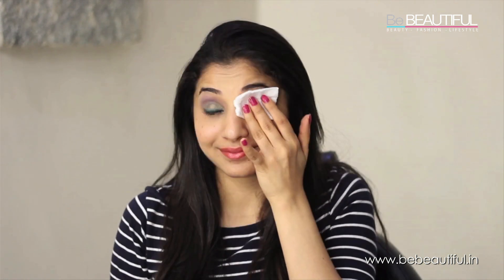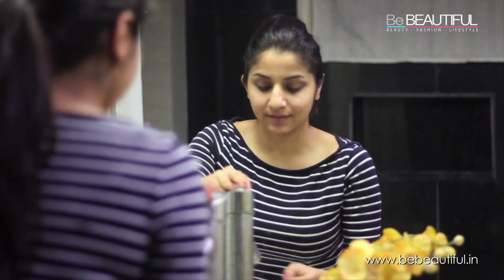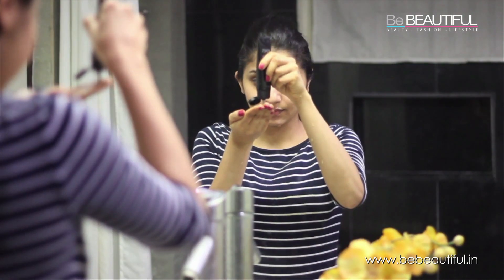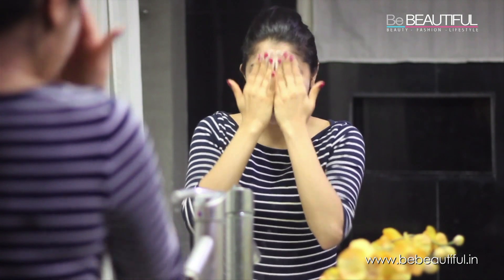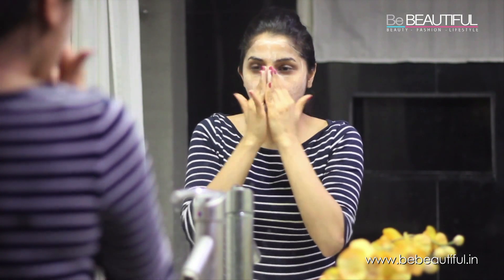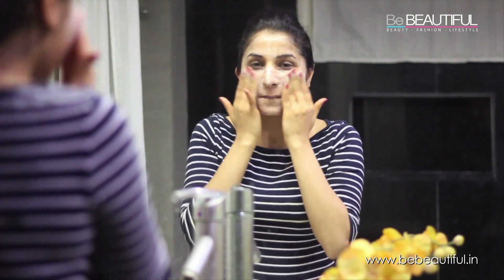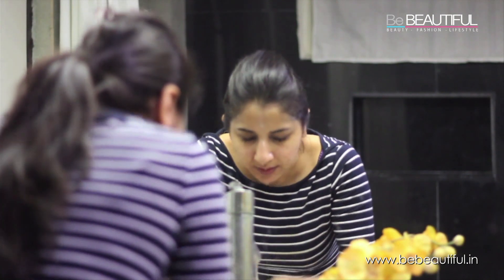Akriti Sachdev | The Gentle Way to Take Off Your Makeup | BeBEAUTIFUL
Akriti Sachdev washes up with Ponds Pure White Deep Cleansing Foam. What sets this product apart, she tells us, is activated carbon--which makes the skin eight times more porous, which not only lifts away the dirt from the surface but also from deep within your pores.

0:00 Use Makeup remover
0:19 Wash your face with warm water
0:29 Apply facial foam & massage it
0:41 Wash your face with cold water

Products Used: Lakmé Absolute Makeup Remover, Ponds Pure White Deep Cleansing Facial Foam